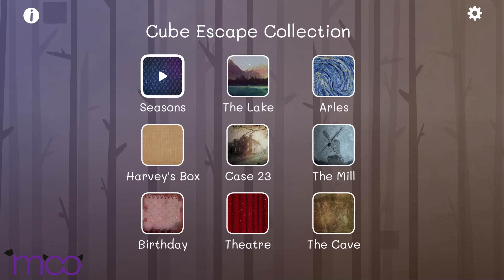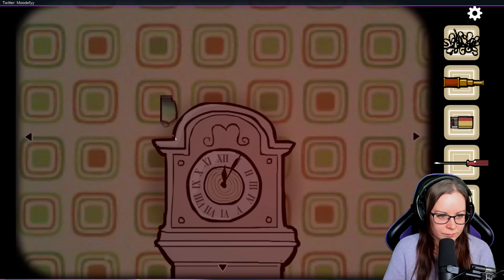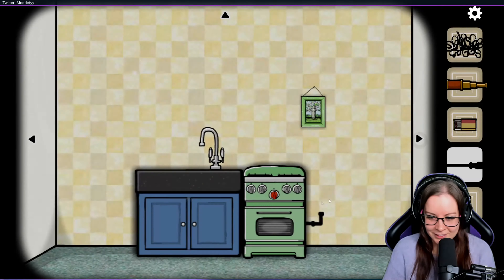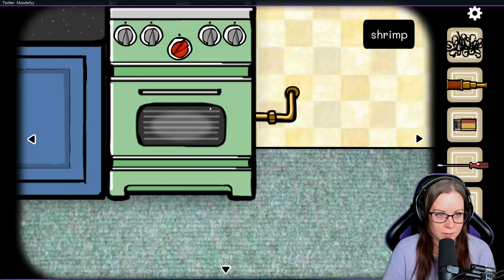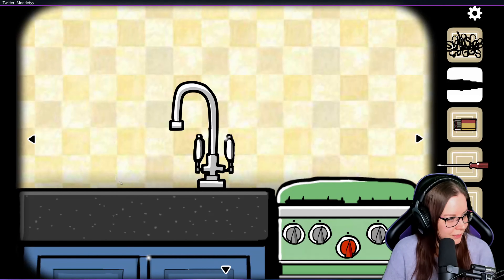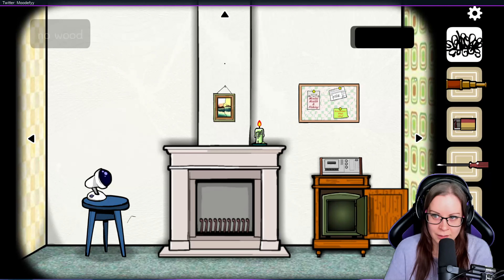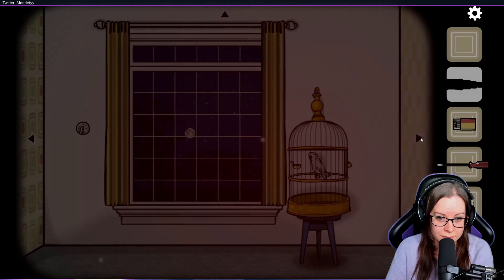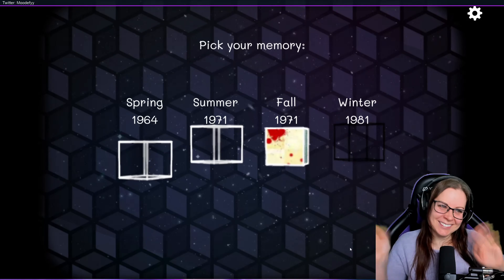Cube Escape - Seasons: Summer 1971 (Part 2) The one where the dark man suddenly appear!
Cube Escape and Rusty lake games are a huge puzzle mind fuck game series where we are trying to unravel and understand the murder of a young woman. This game will give us a unique story filled with twists, turns, and we will go "Wtf" more times than we can count! :D

We will play through all these games one by one in the order that is recommended by the developers. The first one of these games is "Cube Escape - Seasons".  Thank you @Ryan91487 ) for the suggestion! :D